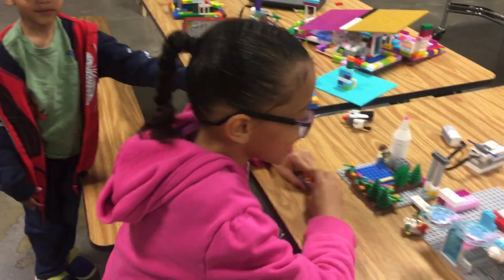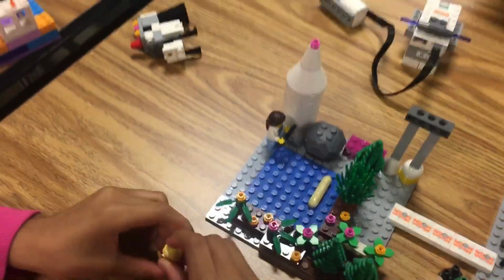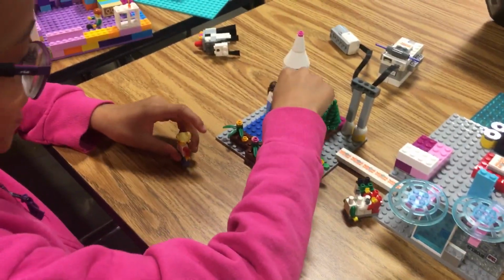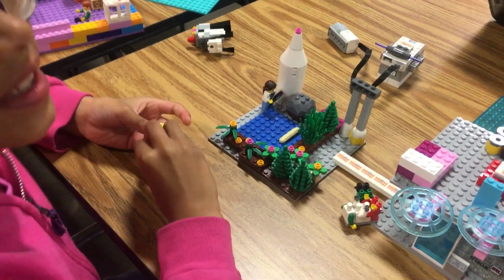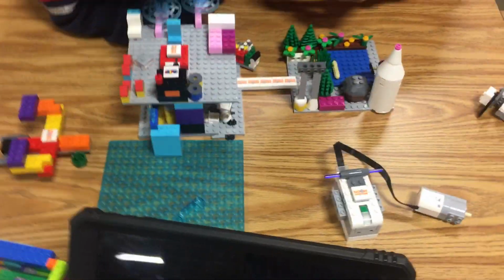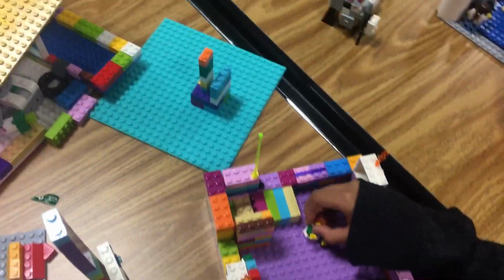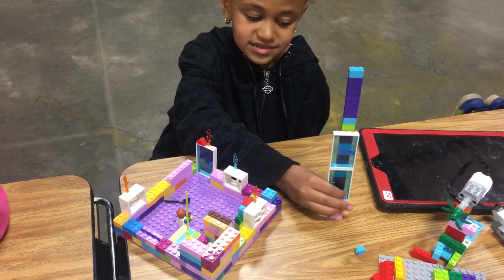Coding class 2023